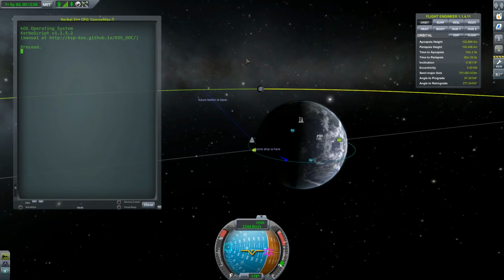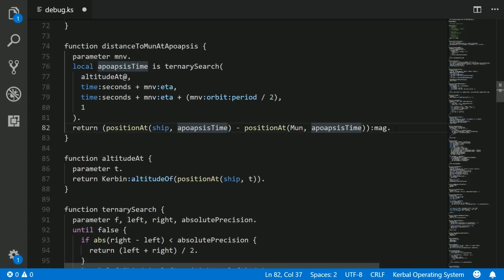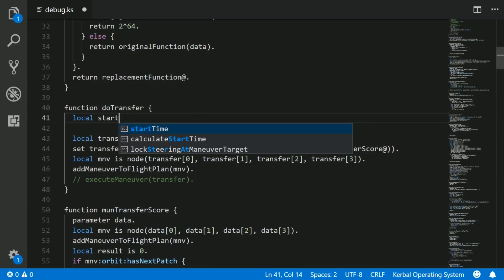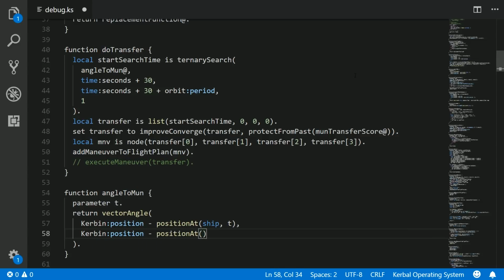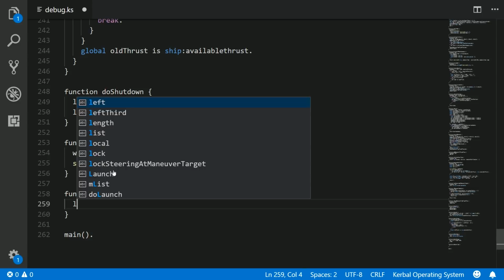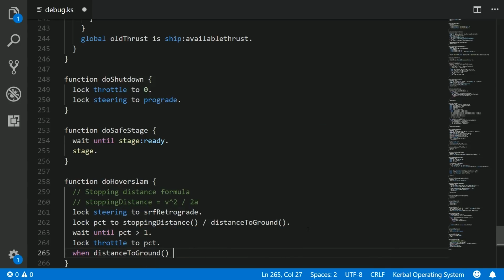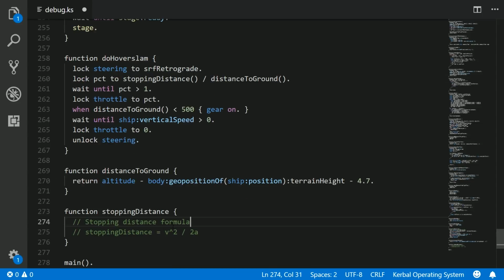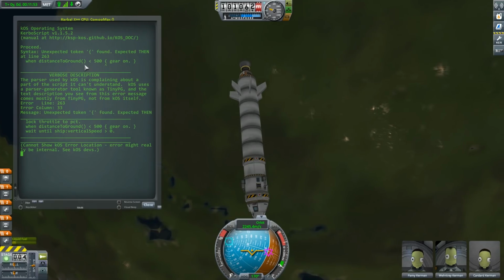To the Mun - Hoverslams in KerboScript!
Time to fix up a few lingering issues that you folks found - and then we begin our hoverslam (suicide burn) onto the surface of the Mun!

This tutorial is running on KSP version 1.4.1, and kOS version 1.1.5.2.